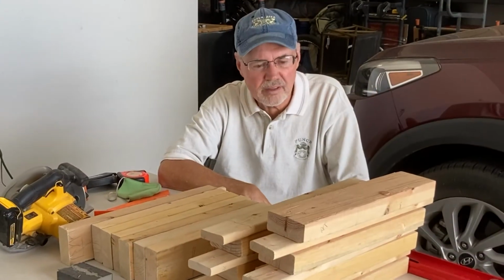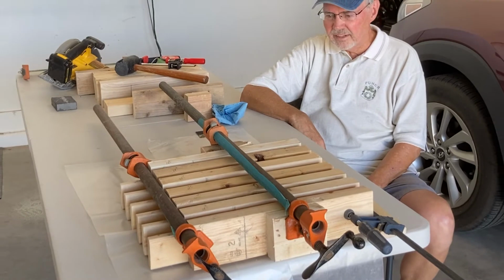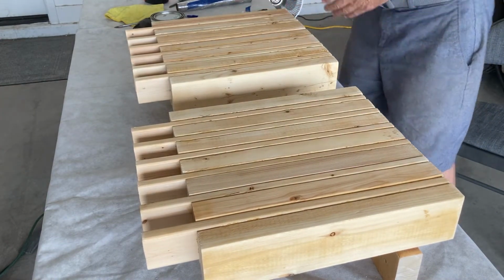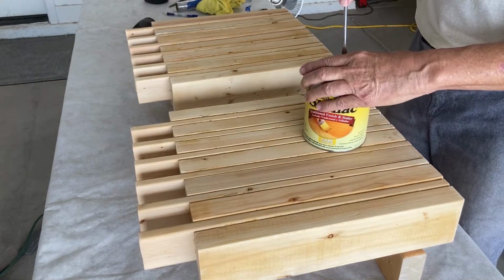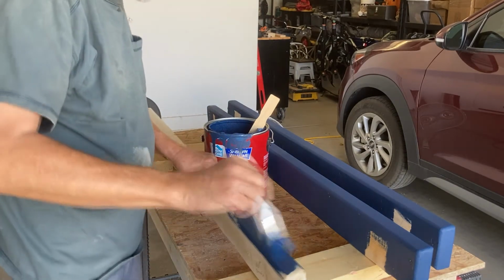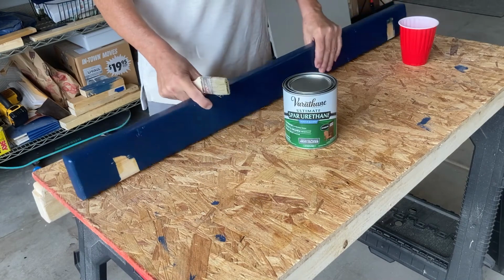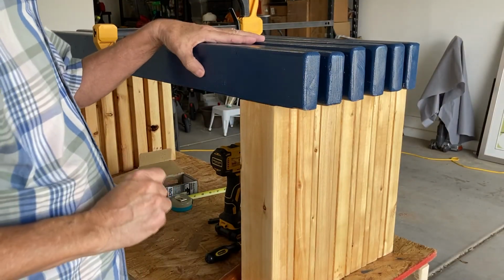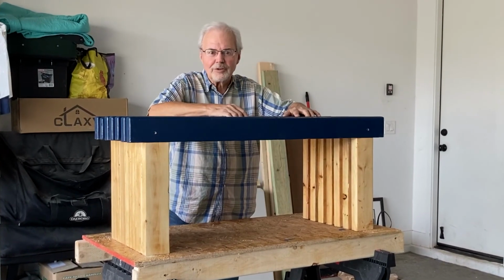How to Make Benches Out of 2x4s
I had some scrape 2 x 4s that I turned into a modern outdoor garden bench.